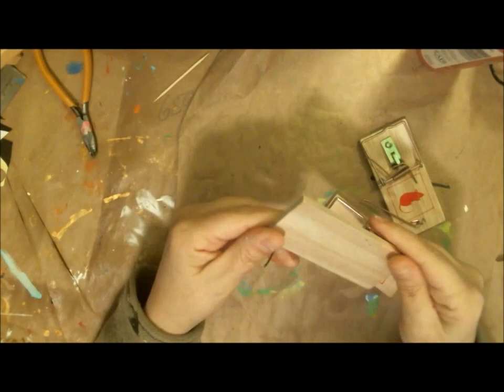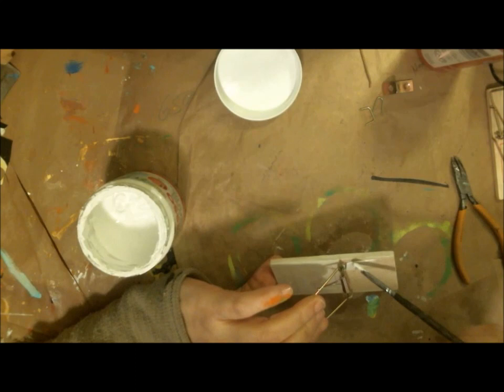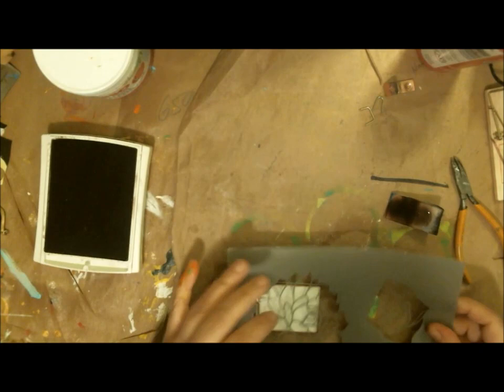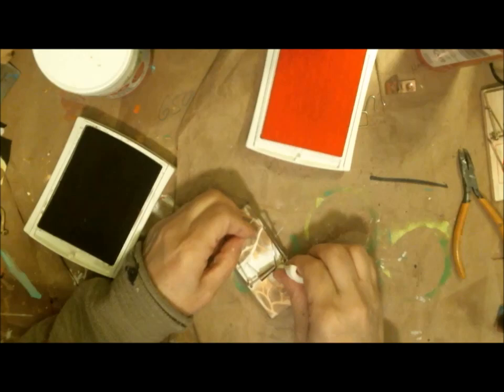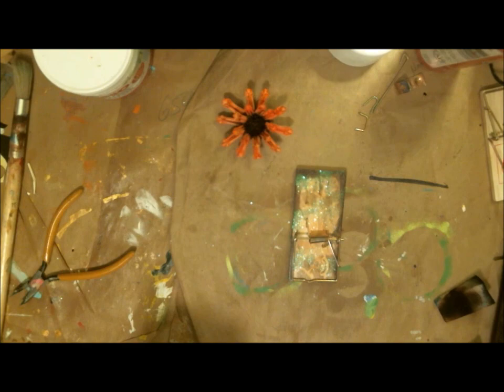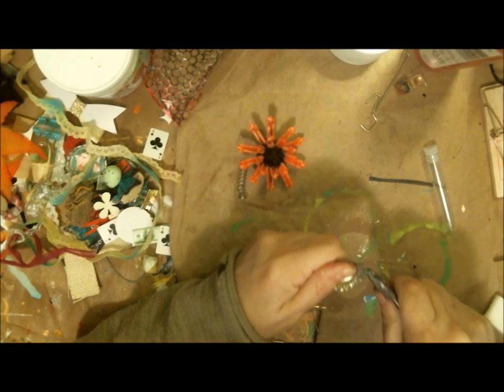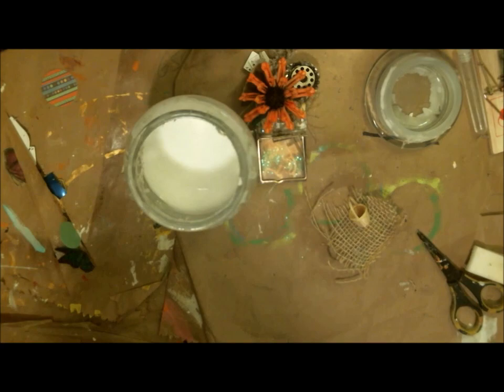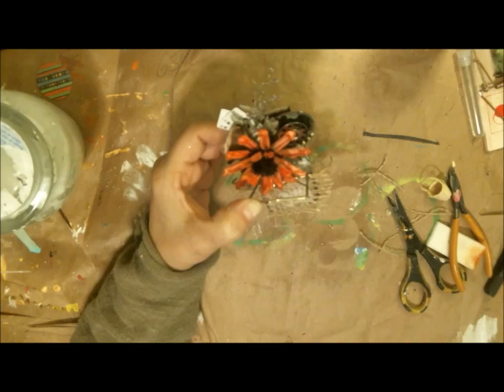DIY Mixed Media Art *MouseTrap Art